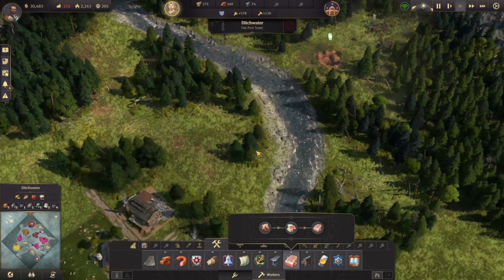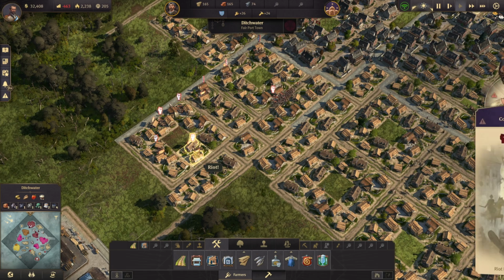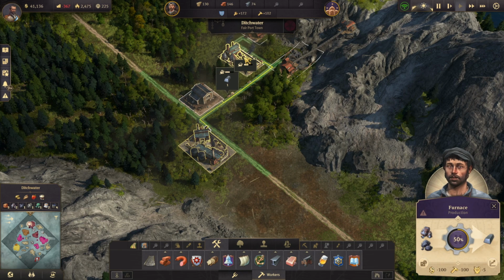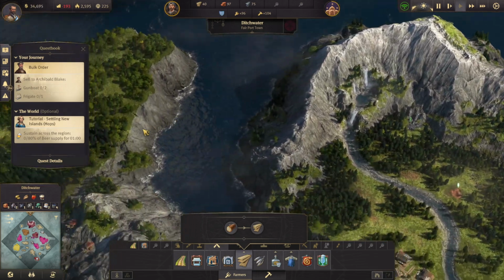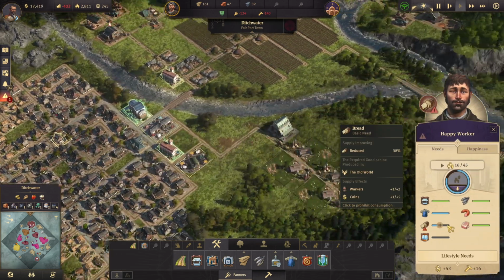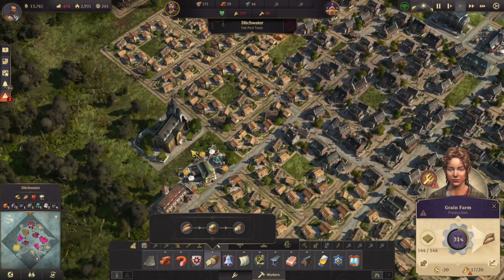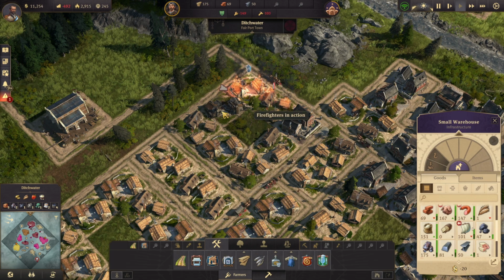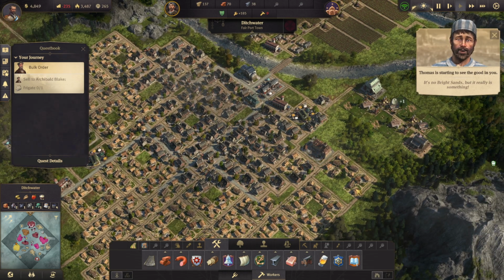Riots and Near Bankruptcy - Anno 1800 - Let's Play | Story Campaign - Episode 4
Anno 1800 is a 19th Century, City-Building and Strategy Game taking place during the colonial trade era with Victorian Era Architecture.

About Me:
Hey, my name is Lark, a diehard Minecraft player whom is exploring new games and enjoys sharing his experience with others both on Twitch Streams and on Youtube!